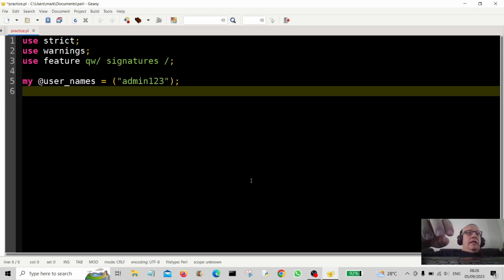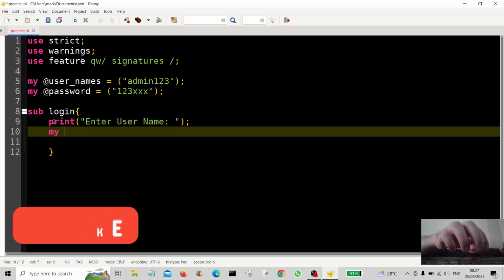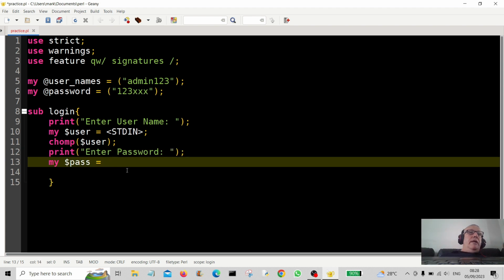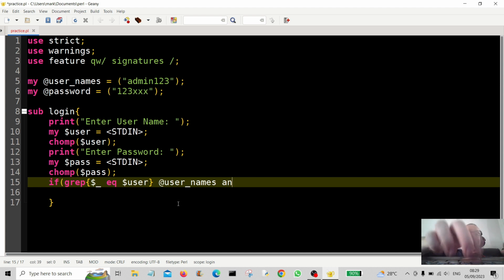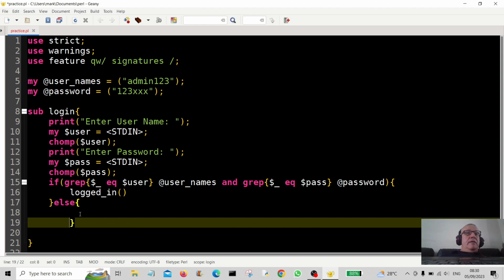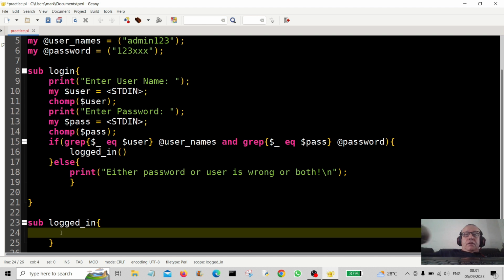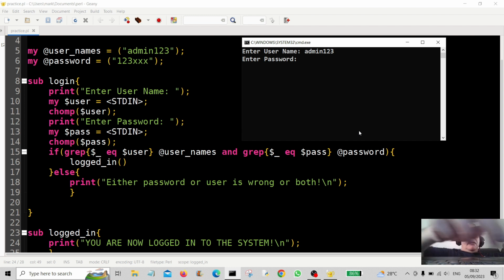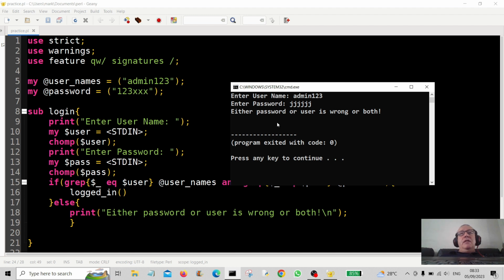Perl Programming - Grep Array Match Function 2023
Perl Programming Language Beginners Tutorial. Find & Match Using The Grep Function. Simple Password & User Name Code Example.